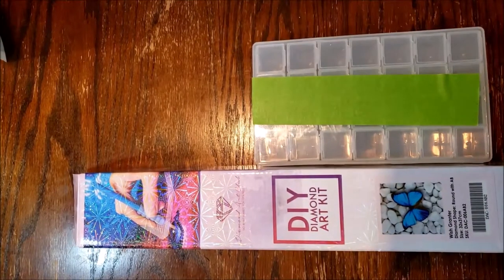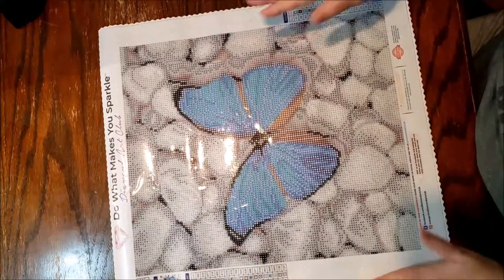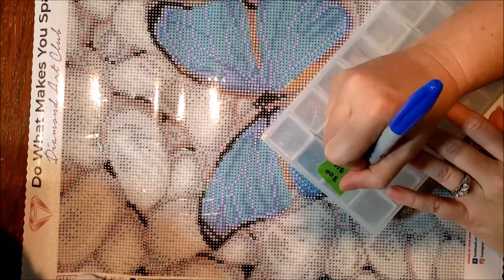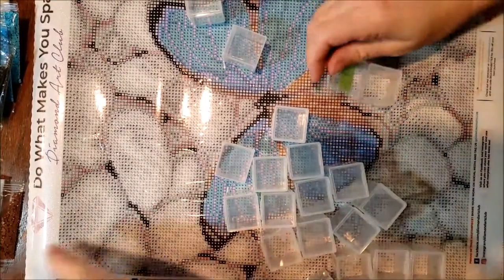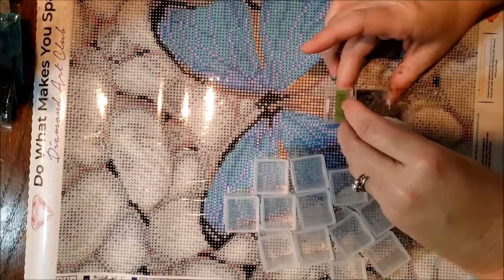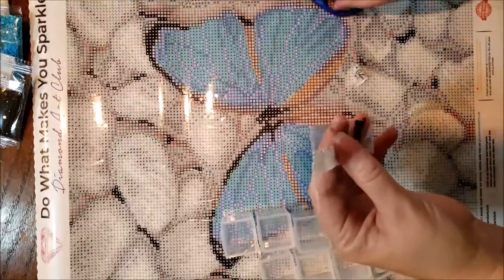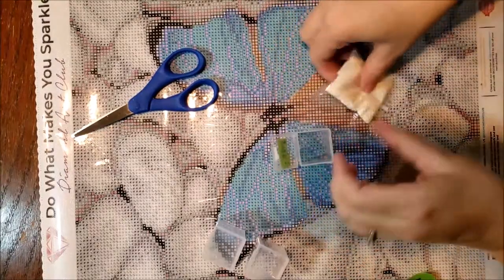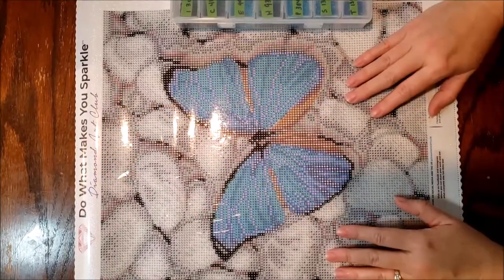Diamond Painting - Diamond Art Club unboxing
Hello everyone,

Here is an unboxing of the larger trial size painting Wish Granted from Diamond Art Club. I also showed the kitting up process for this one as there is an event going on butterflieswithdiamonds on Bella Art De Nicoles Facebook Group. Here is the link for her group if you would like to join the event. The event is for a diamond painting that has not been started and has a butterfly somewhere on it. It needs to be completed by June 20th.